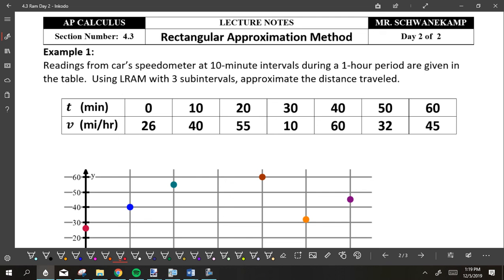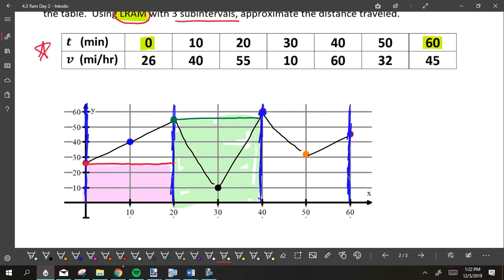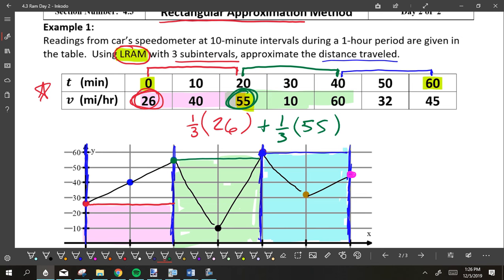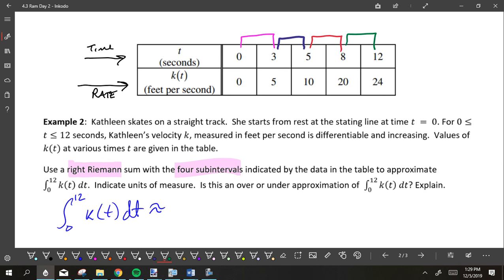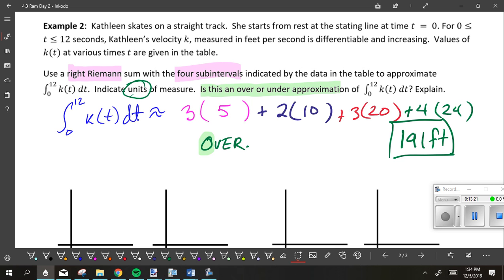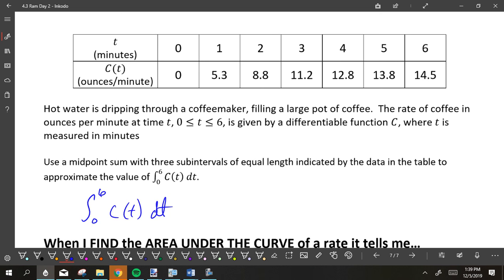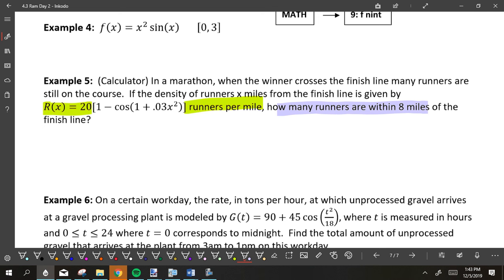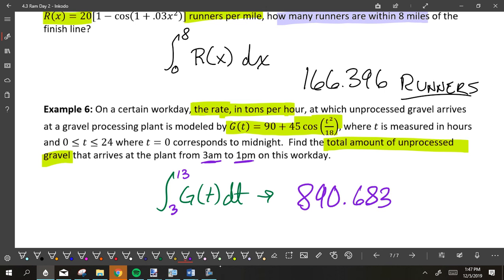Riemann Sums on the Free Response Notes